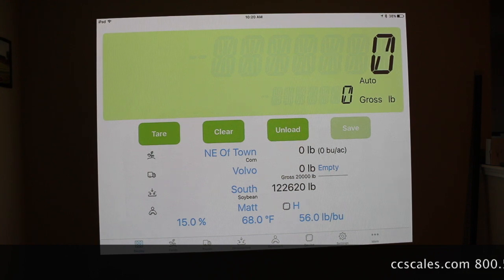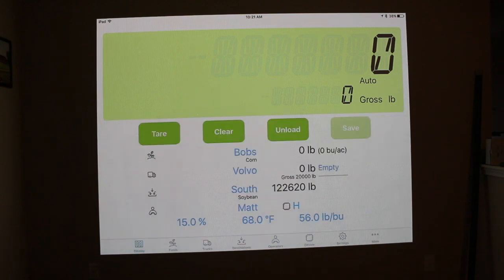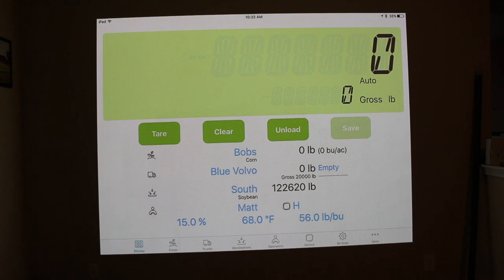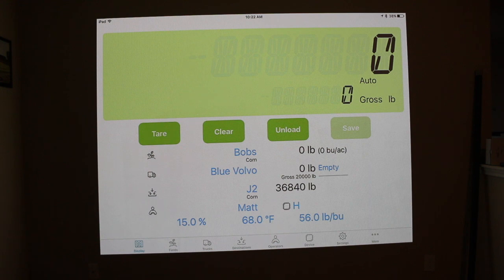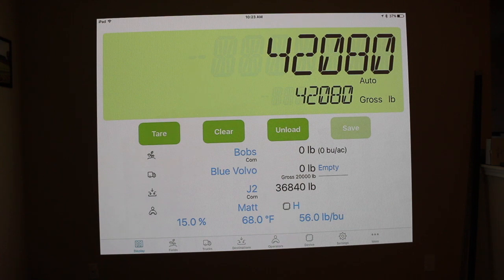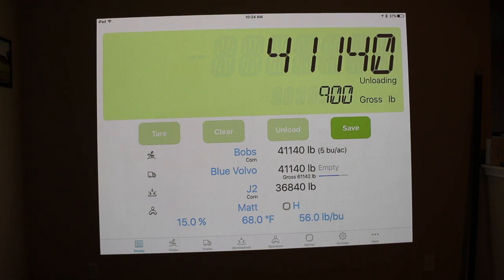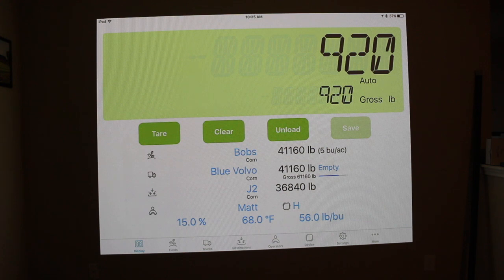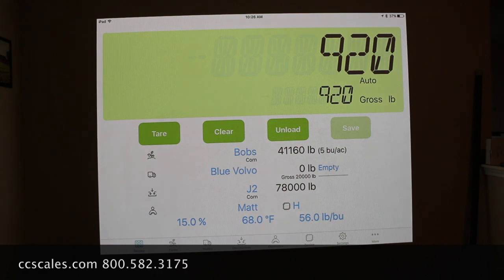How the Libra Cart App Works